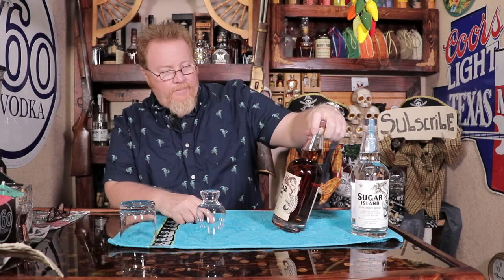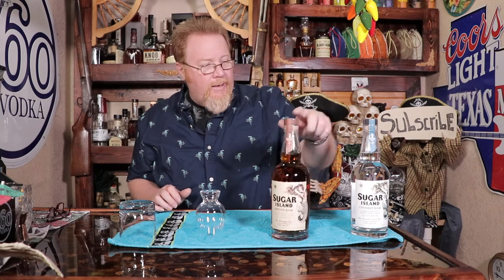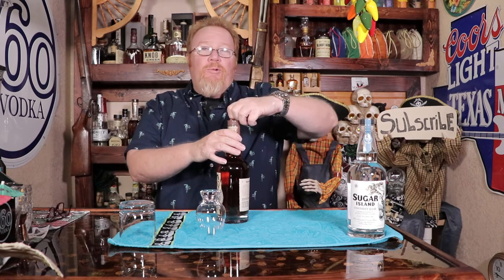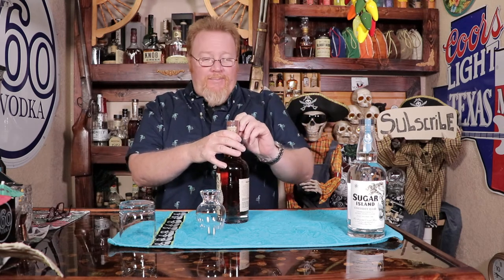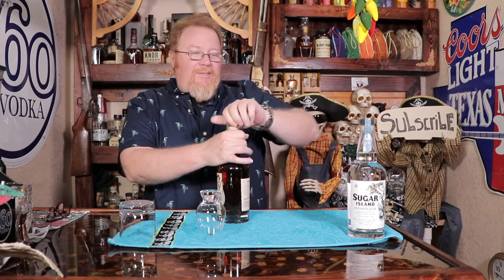Sugar Island Spiced Rum with the Classic Rum and Coke mix review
It's the Sugar Island Spiced Rum with the Classic Rum and Coke mix review

46%     ABV          92  Proof